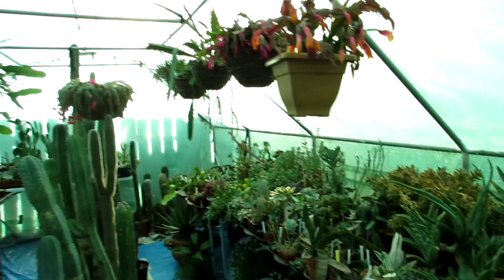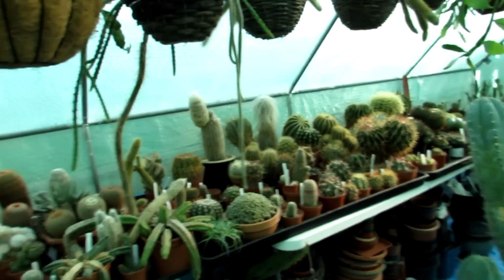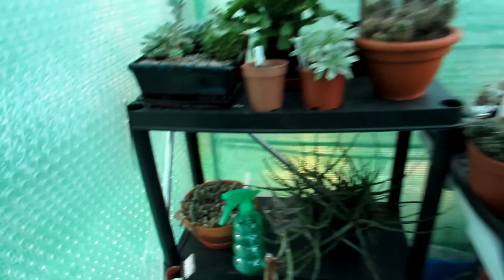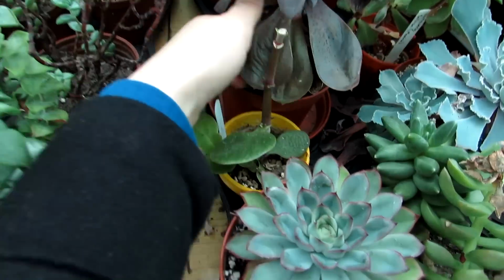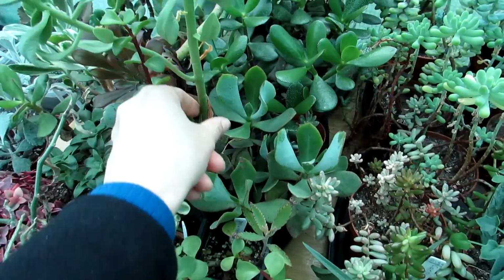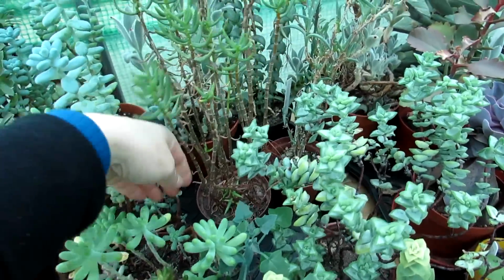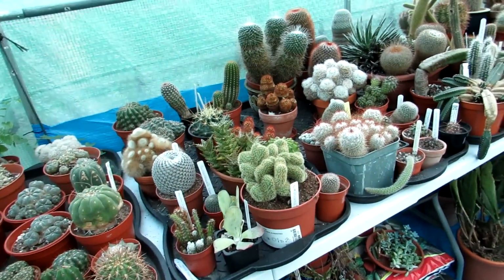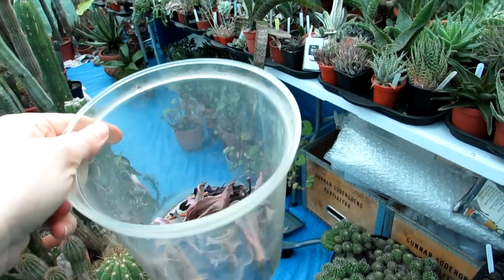Cacti & Succulent Plant jobs to do in preparation for Spring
Hi Guys :-D In this video I show you the pre Spring jobs I am doing on my plants in the Polytunnel in preparation for Spring :-D